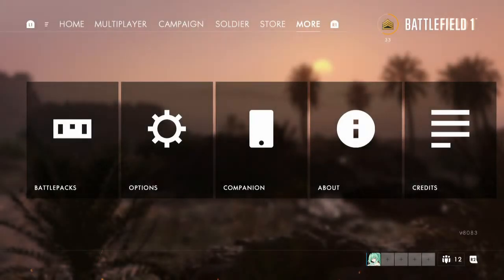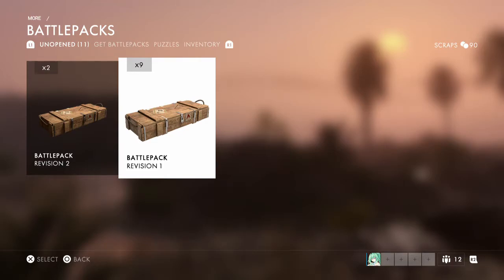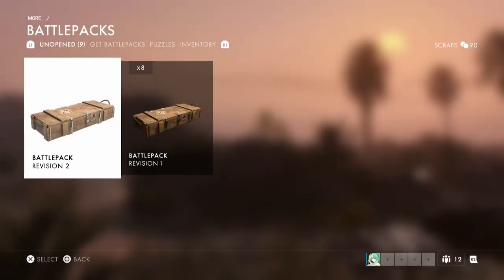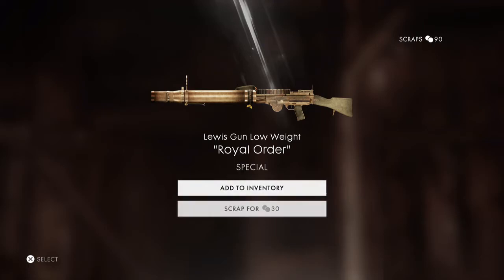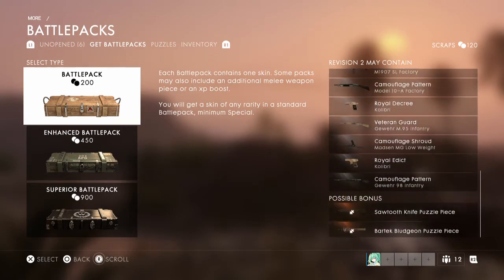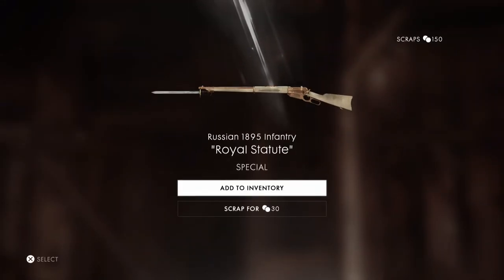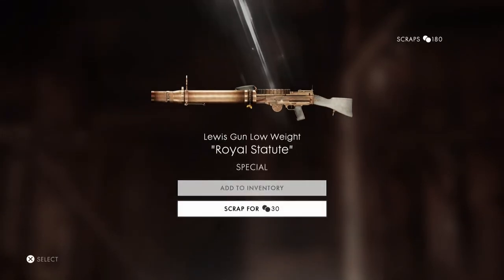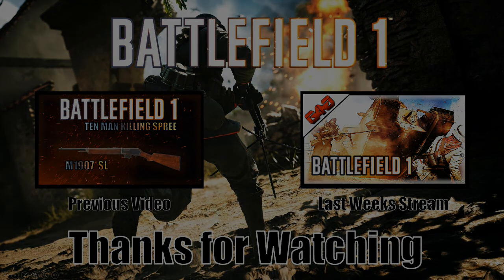Battlefield 1 Battlepack Opening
So I have collected some battlepacks over time and decided to do an opening video of them.